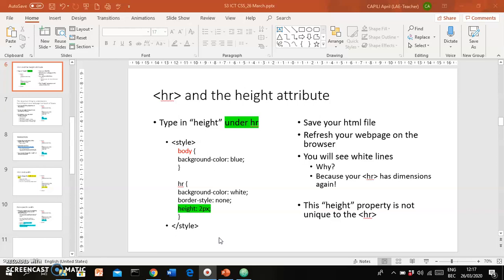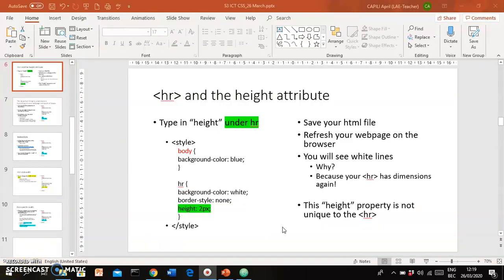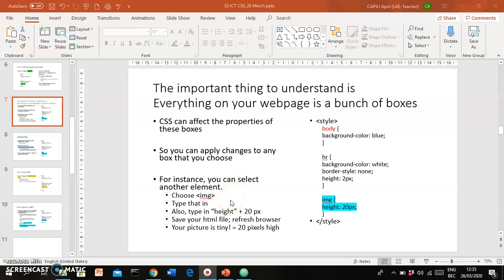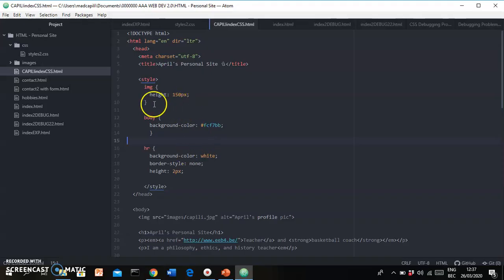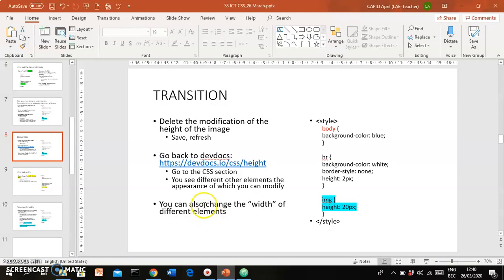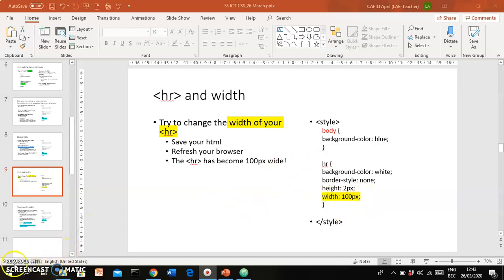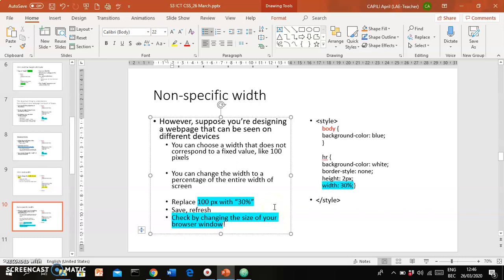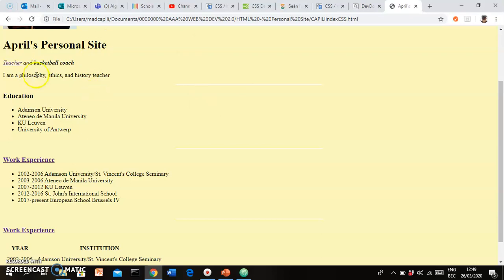S3ICT CSS modifying the hr PART2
Part 2 of our S3 ICT discussion of how to modify the hr element using internal CSS.